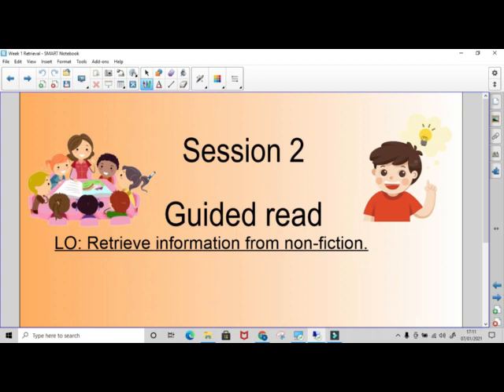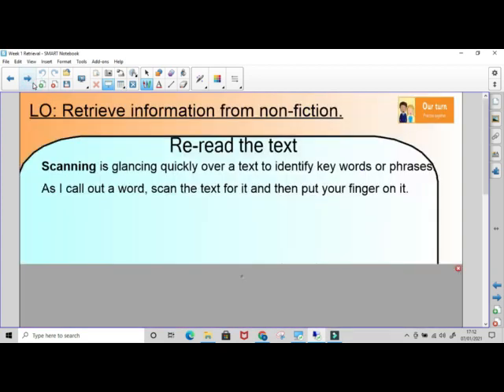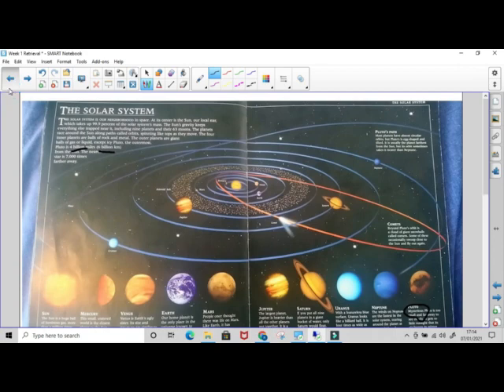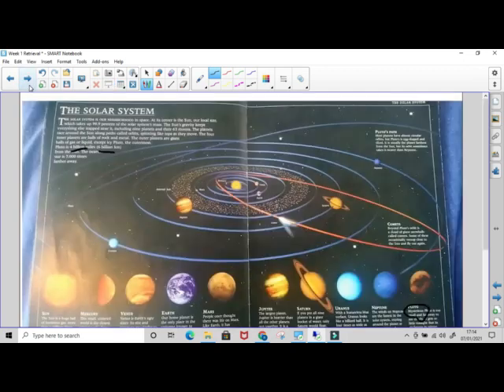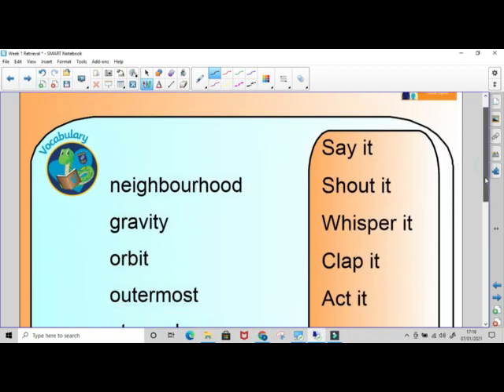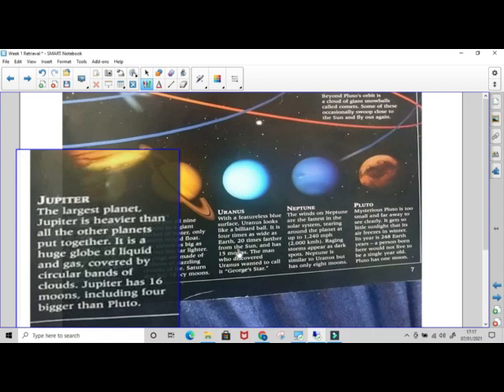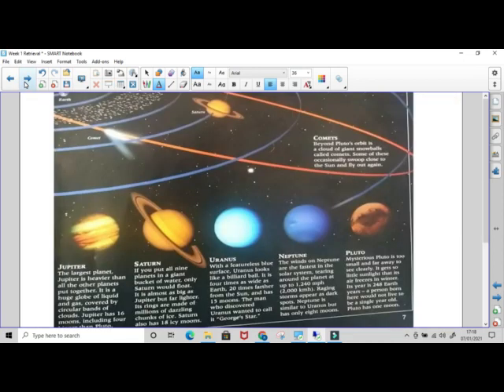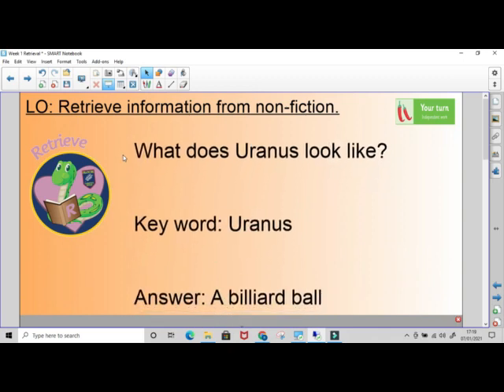Year 5 Reading Lesson, Tuesday January 12th: Retrieval